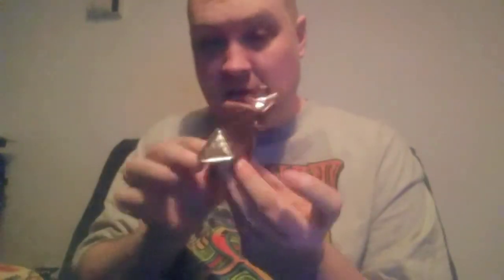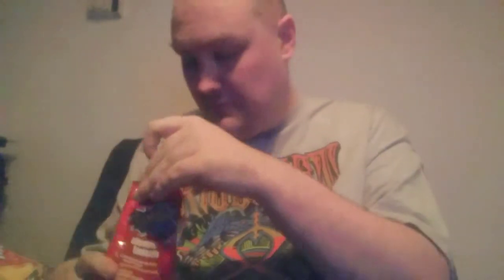Sweets & Treats Taste Test November 2019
My Sweets & Treats Taste Test for November 2019, all feedback very appreciated & welcome